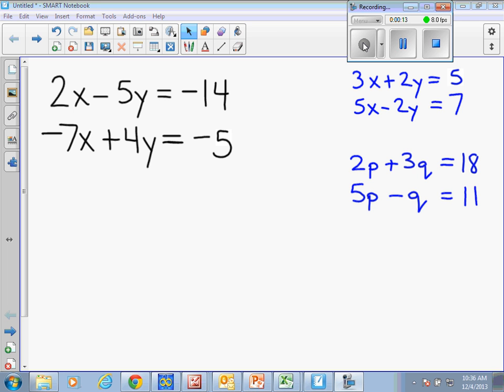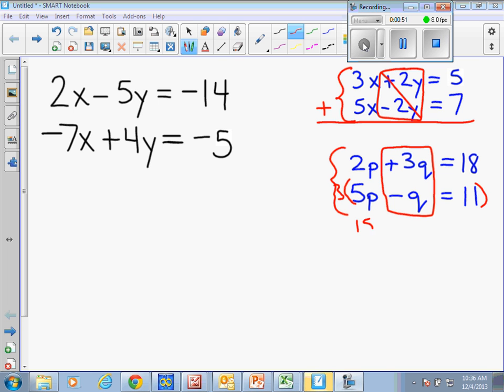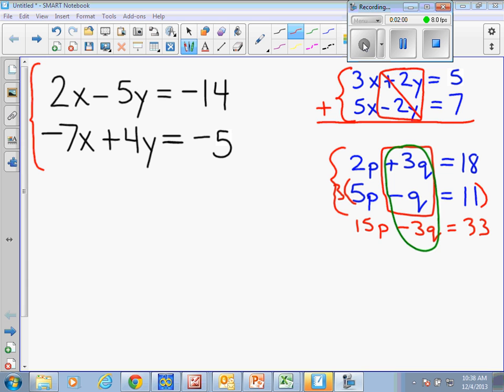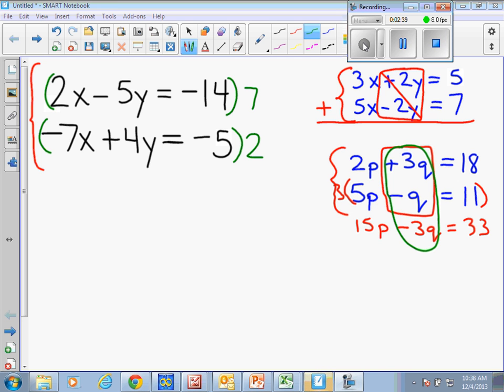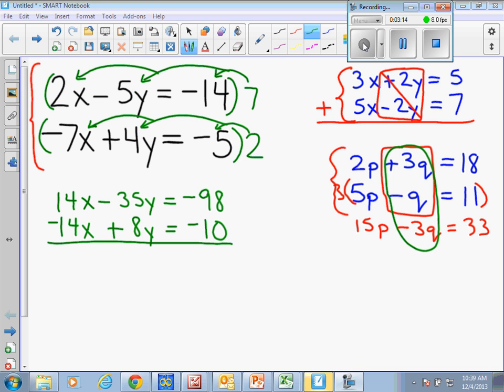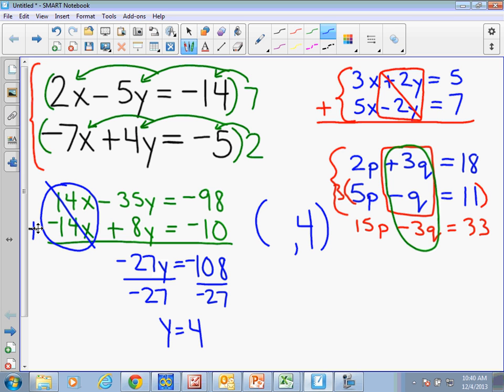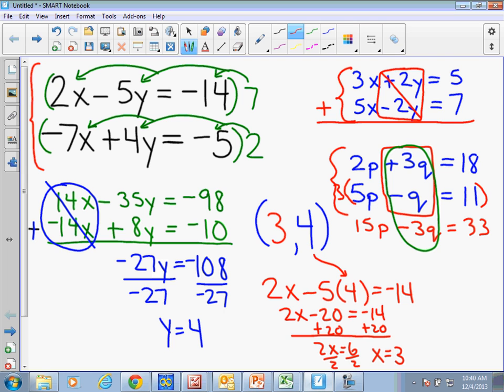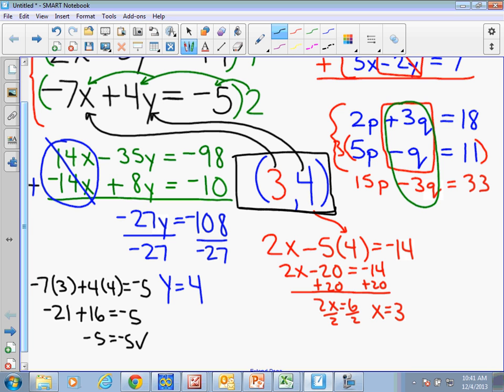7.3 Elimination Method Day 2 teaching video